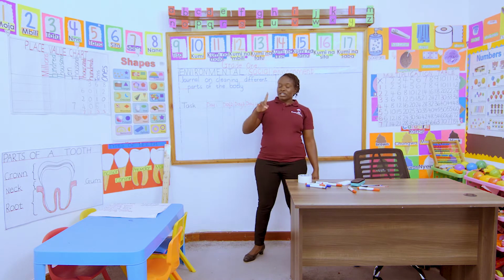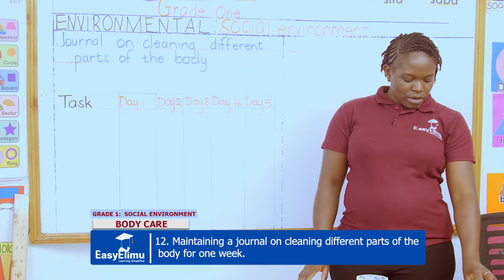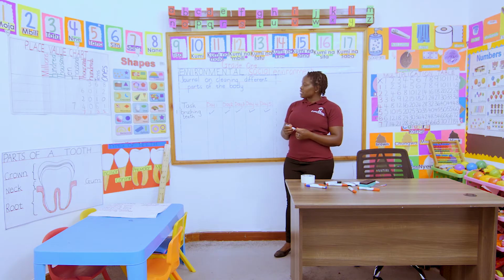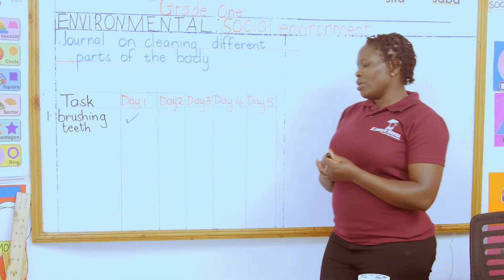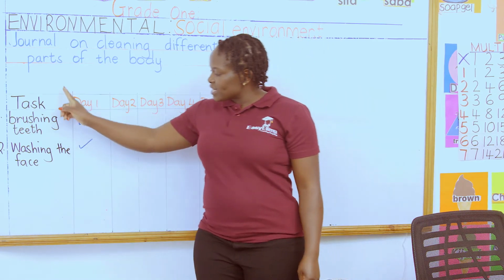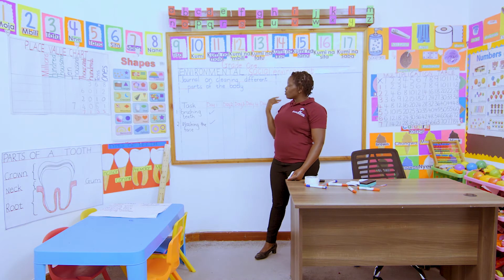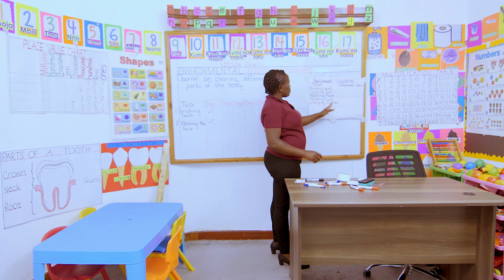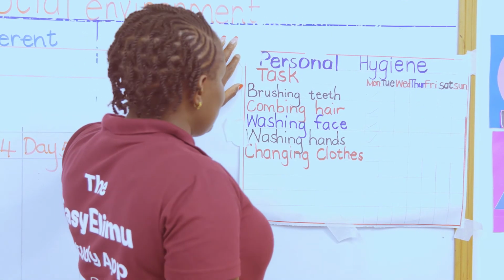How to maintain a journal on cleaning different parts of the body for one week | CBC Grade 1 Lesson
This is lesson 12 of 13 in sub-topic: body care, strand: social environment for Grade 1.

Learn how to name the parts of the body that he or she cleans every day, draw and maintain a daily cleaning journal and appreciate the importance of cleaning some parts of the body every day with Teacher Anauncieta.